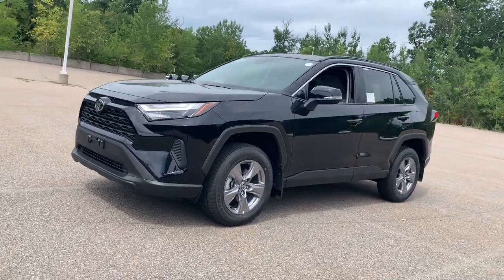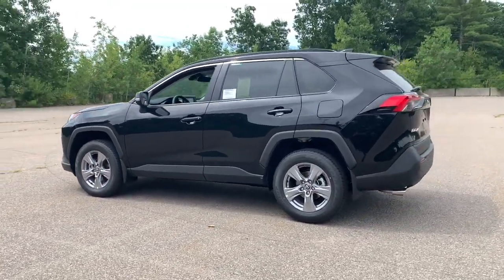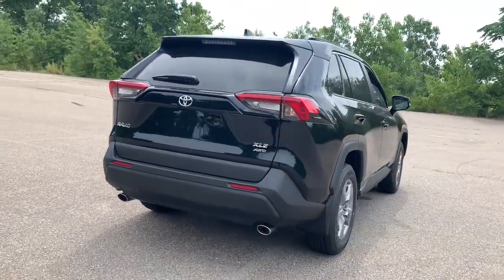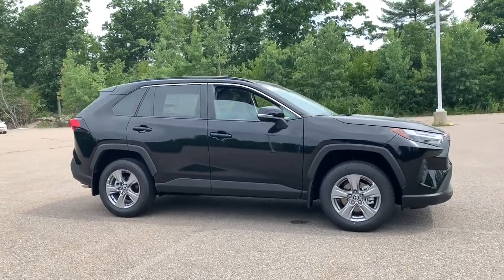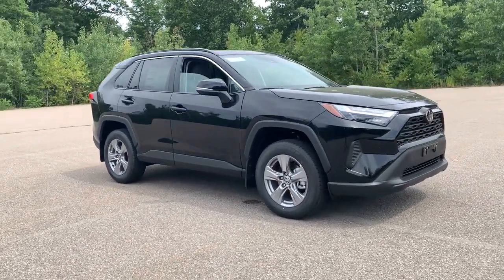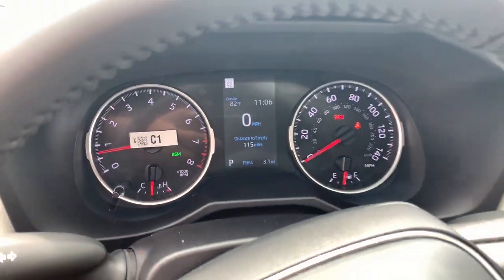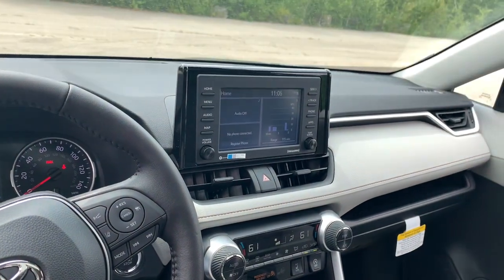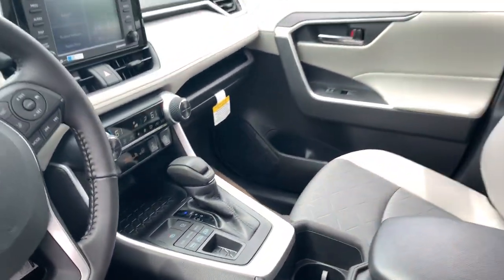2022 Toyota RAV4 Westboro, Framingham, Milford, Worcester, Providence RI TM221393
2022 Toyota RAV4 XLE - Stock#: TM221393 - VIN#: 2T3P1RFV2NC296744

Imperial Toyota
300 Fortune Blvd

Recent Arrival! MIDNIGHT BLACK METALLIC 2022 Toyota RAV4 XLE 4D Sport Utility AWD 8-Speed Automatic Cruise Control Power Windows Power Locks Steering Wheel Radio Controls Aluminum Wheels. 2.5L 4-Cylinder DOHC Dual VVT-ibrbr27/33 City/Highway MPGbrbrThe Buy For Price reflects all applicable manufacturer rebates and/or incentives and will vary depending on model trim and packages and is based on retail purchase. Price subject to change if manufacturer rebates change. Price does not include tax title registration and $495 documentation or other applicable fees. Lease business and fleet acquisitions may result in a different pricing and rebate structure. Due to the current unprecedented market conditions availability of some vehicles is severely restricted. Acquisition and/or replenishment of these vehicles may come at a premium price. Accordingly some vehicles may be sold at a price higher than MSRP. To receive advertised promotional price the vehicle must be paid in full and take same day delivery from dealer stock. Call or email our phone and internet team for the most current rebate information and Imperial discounts. May include vehicle demonstrators. Stock photos may be used and picture may not reflect actual vehicle.brbrOur RED TAG buy for specials are available exclusively through our phone and internet department. Call or email our phone and internet team for the most current rebate information and Imperial discounts. Our online Red Tag price is for our market area only. Price cannot be combined with any other discounts or promotions and is subject to change based on market value at any time without notice. The information contained herein is deemed reliable but not guaranteed dealer not responsible for any misprint involving the price or description of the vehicle its the sole responsibility of buyer to physically inspect and verify such information prior to purchasing. May include vehicle demonstrators. Stock photos may be used and picture may not reflect actual vehicle. Transparency is our goal. Call to find out what incentives you qualify for and to receive your personalized buy for price.brbrThis Vehicle features many standard and optional equipment such as Bluetooth Backup Camera 4-Wheel Disc Brakes 6 Speakers ABS brakes Air Conditioning Alloy wheels AM/FM radio: SiriusXM AM/FM Stereo Auto High-beam Headlights Automatic temperature control Axle Ratio: 3.177 Brake assist Bumpers: body-color Delay-off headlights Driver door bin Driver vanity mirror Dual front impact airbags Dual front side impact airbags Electronic Stability Control Emergency communication system: Safety Connect with 1-year trial Exterior Parking Camera Rear Fabric Seat Trim Four wheel independent suspension Front anti-roll bar Front Bucket Seats Front Center Armrest Front dual zone A/C Front reading lights Fully automatic headlights Heated door mirrors Illuminated entry Knee airbag Low tire pressure warning Occupant sensing airbag Outside temperature display Overhead airbag Overhead console Panic alarm Passenger door bin Passenger vanity mirror Power door mirrors Power driver seat Power steering Power windows Radio data system Rear anti-roll bar Rear seat center armrest Rear window defroster Rear window wiper Remote keyless entry Roof rack: rails only Speed control Speed-sensing steering Split folding rear seat Spoiler Steering wheel mounted audio controls Tachometer Telescoping steering wheel Tilt steering wheel Traction control Trip computer Turn signal indicator mirrors Variably intermittent wipers and Wheels: 17 5-Spoke Silver Alloybrbr.
Axle Ratio: 3.177|Wheels: 17 5-Spoke Silver Alloy|Front Bucket Seats|Fabric Seat Trim|AM/FM Stereo|4-Wheel Disc Brakes|6 Speakers|Air Conditioning|Electronic Stability Control|Front Center Armrest|Spoiler|Tachometer|ABS brakes|Alloy wheels|Automatic temperature control|Brake assist|Bumpers: body-color|Delay-off headlights|Driver door bin|Driver vanity mirror|Dual front impact airbags|Dual front side impact airbags|Four wheel independent suspension|Front anti-roll bar|Front dual zone A/C|Front reading lights|Fully automatic headlights|Heated door mirrors|Illuminated entry|Knee airbag|Low tire pressure warning|Occupant sensing airbag|Outside temperature display|Overhead airbag|Overhead console|Panic alarm|Passenger door bin|Passenger vanity mirror|Power door mirrors|Power